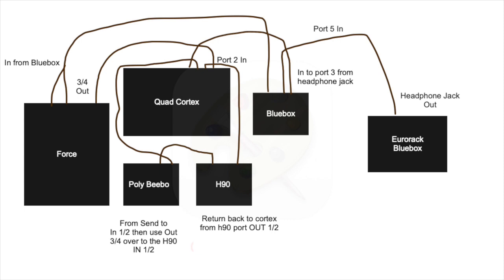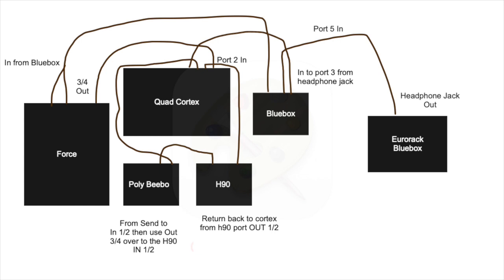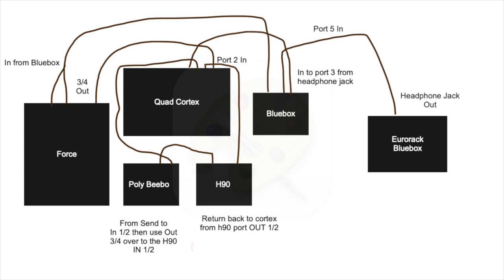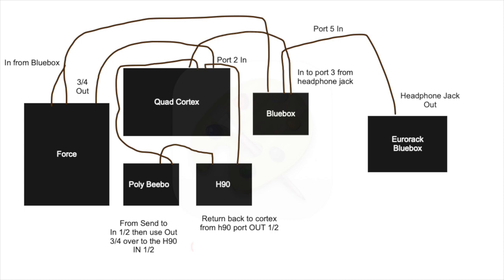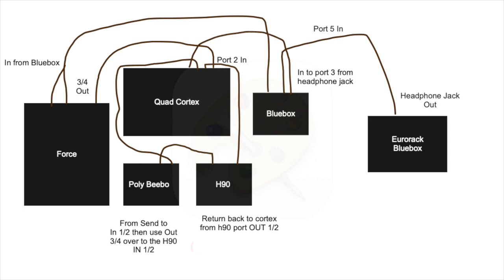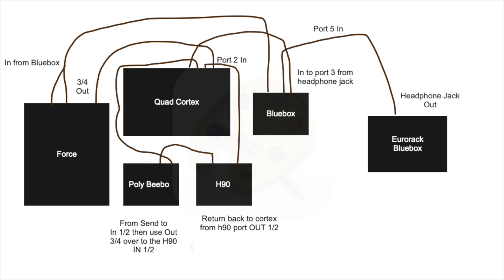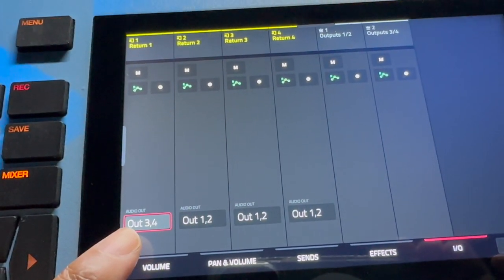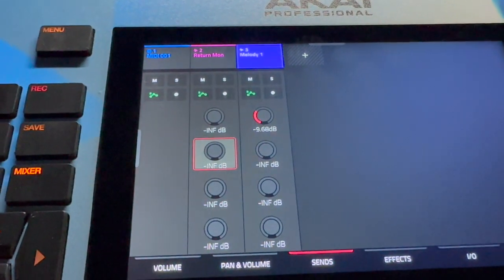Quick Tip | Using multiple effects with the Akai Force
Simplifying how to setup a multi-effects setup with the Force along with adding a mixer.  Watch your gain settings on the returns!!!